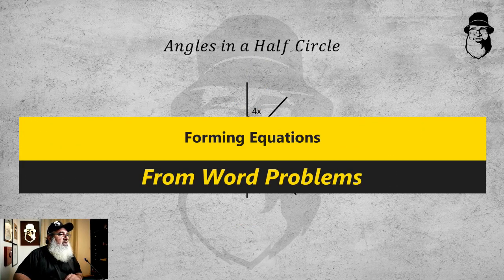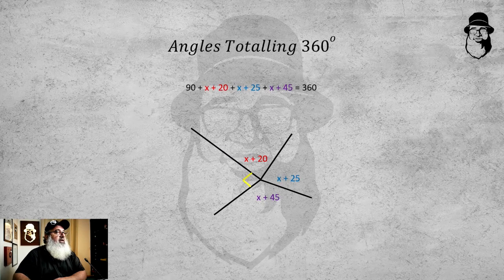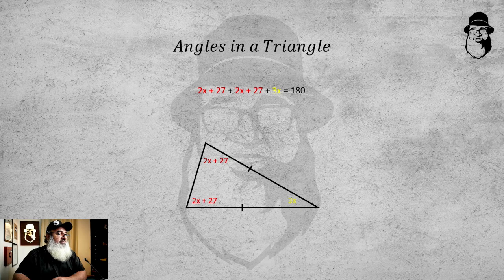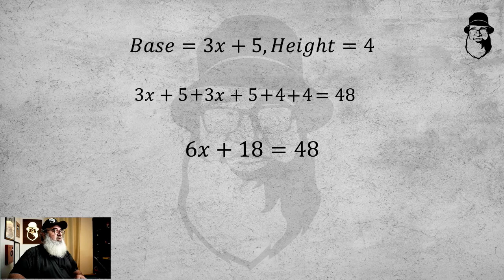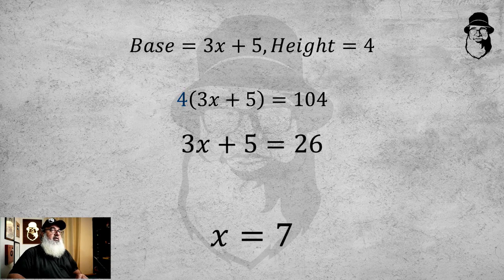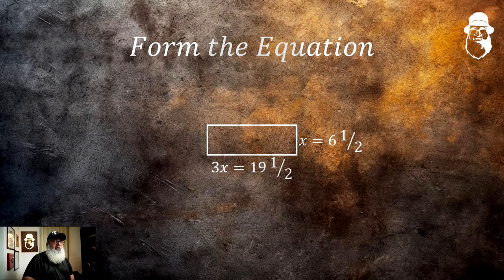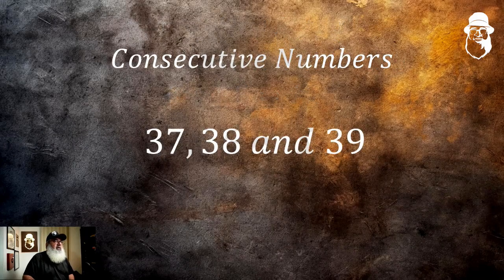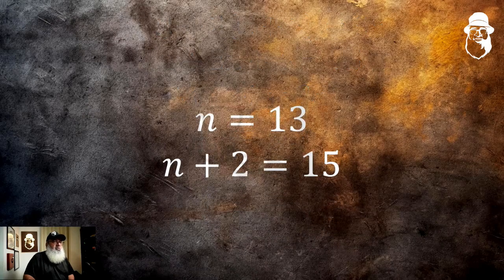Forming Equations From Word Problems